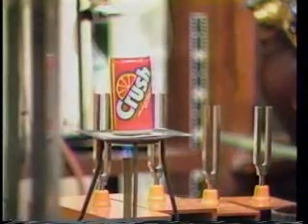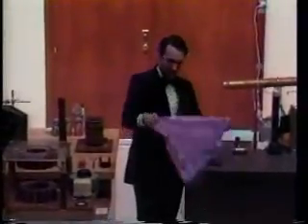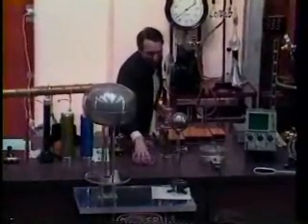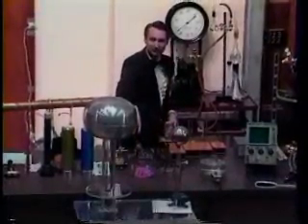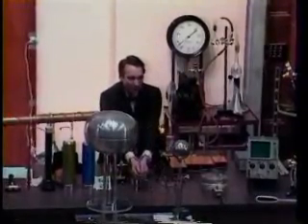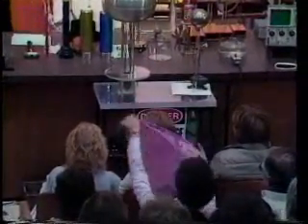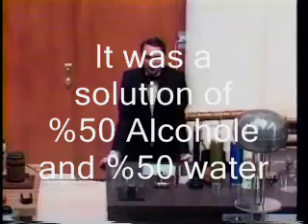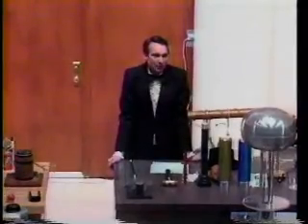HIBS (Horizon Int.School)Physics Show 1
Here,we have some interesting Physics show.Our students have opportunity to watch these kinds of shows related to our topics that covered in the class.See the realm of PHYSICS exist behind each MAGIC!
TeacherLY!